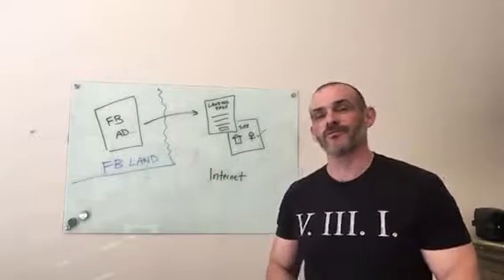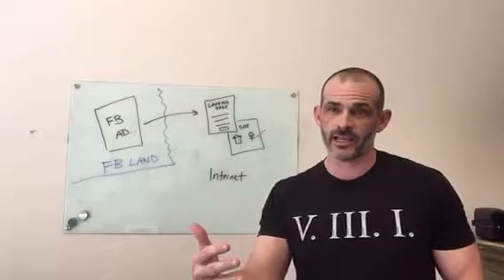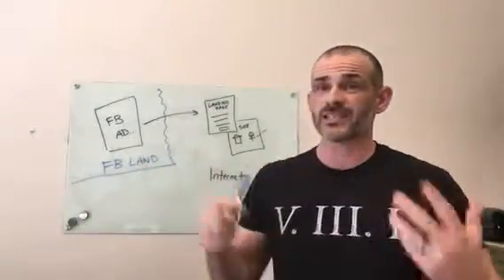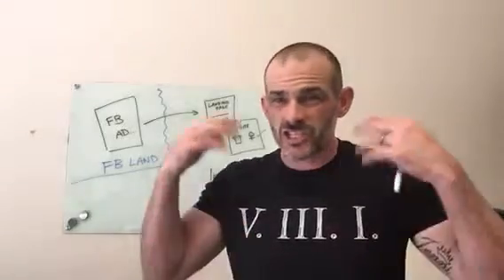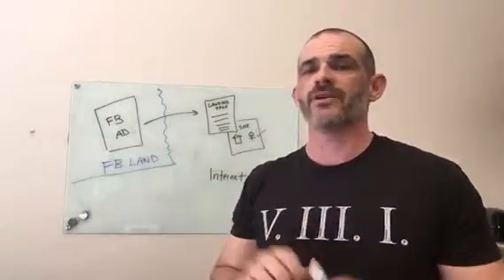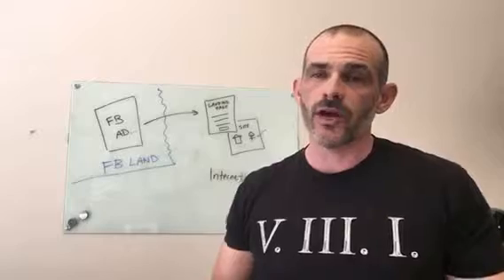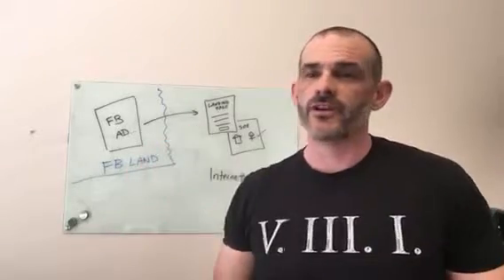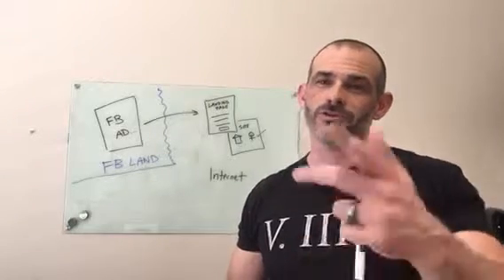#1 mistake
New Construction Sales Agents! Want to sell more new homes online?